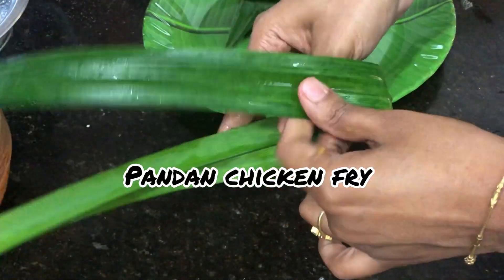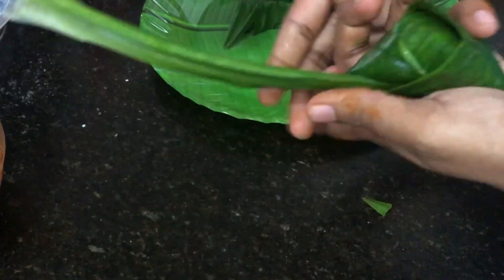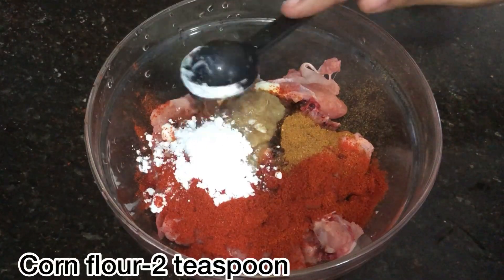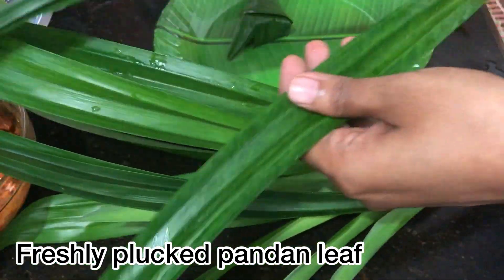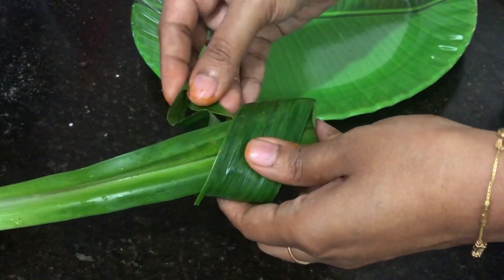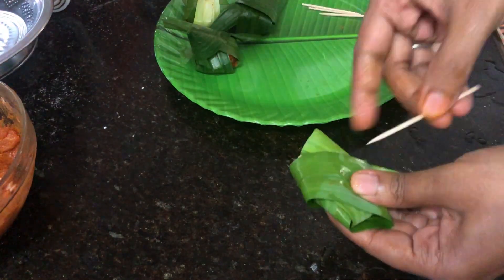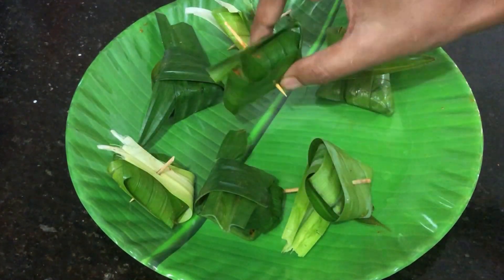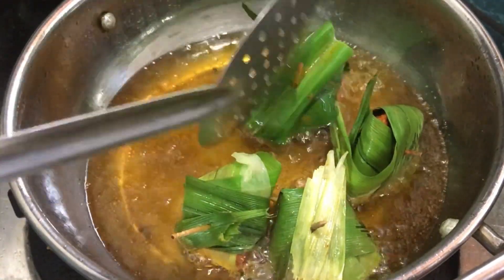Pandan Chicken Fry Recipe In Tamil | Abt_Experiments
Ingredients

1. Chicken-1/2 kg
2. Curd-3 teaspoon
3. Kashmiri chilli powder-1.5 teaspoon
4. Garam masala-1/2 teaspoon
5. Ginger garlic paste-1 teaspoon
6. Soya sauce-2 teaspoon
7. Salt as required
8. Corn flour-2 teaspoon
9. Turmeric powder-1 teaspoon
10. Pandan leaves
11. Toothpick